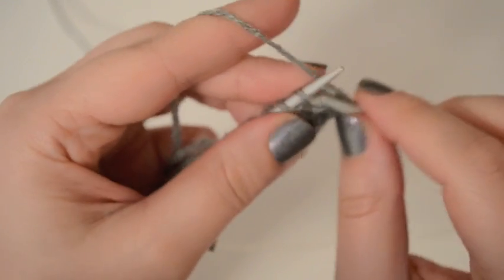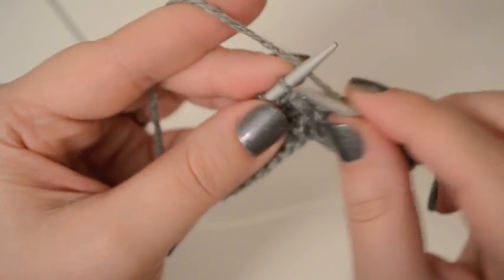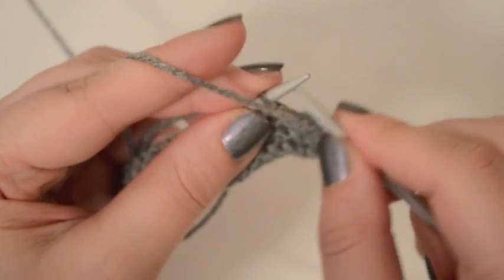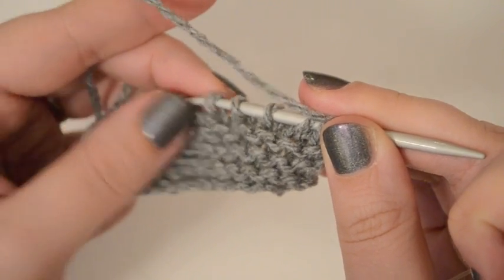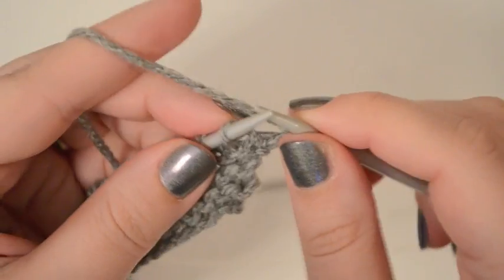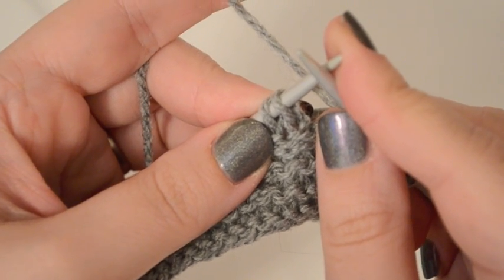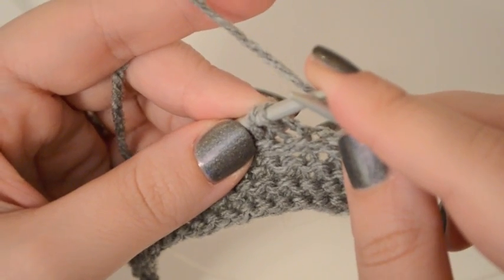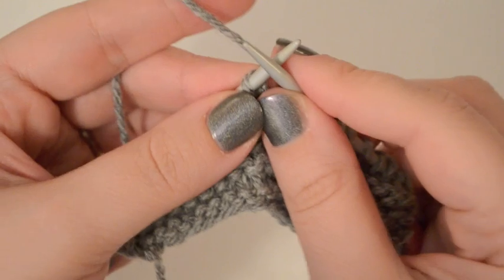How I knit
My mom was talking about different ways of knitting, and was curious about how I do it, so I thought I'd just do a quick demo video. Not a tutorial, just showing how I knit.

Show me how you knit?